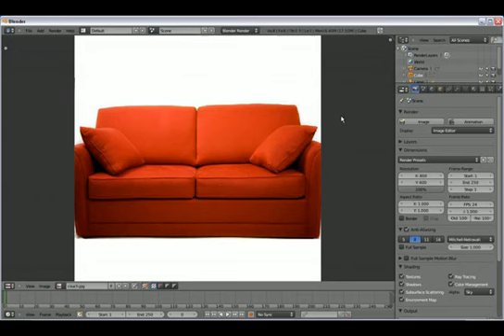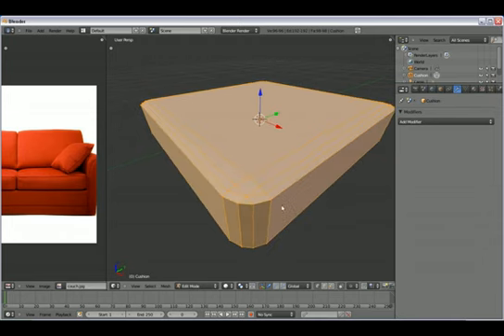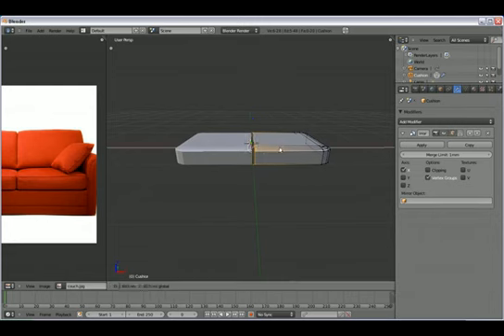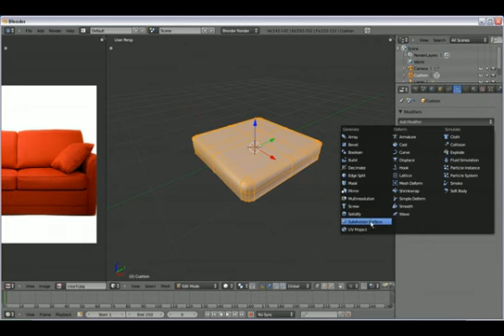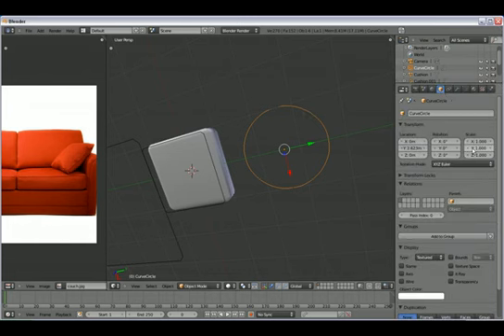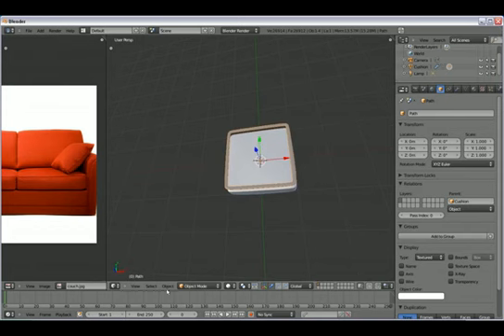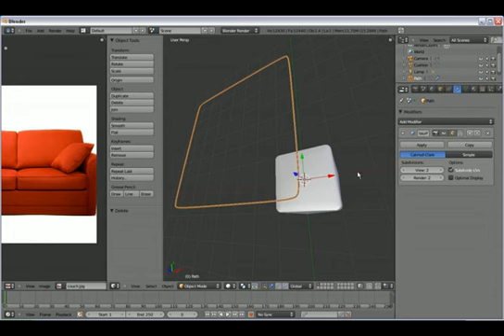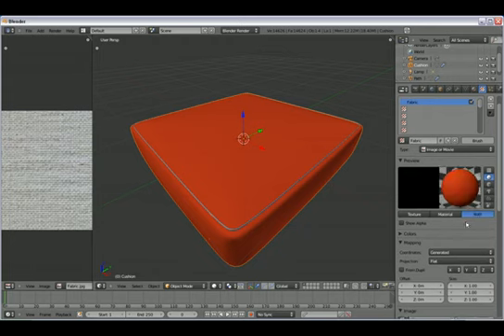Blender Tutorial 3 - Modelling a Cushion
This is tutorial number three in Blender 2.5 Tutorial Searies. The series is plannned to help artists from 3DS MAX and Cinema 4D convert to Blender.

webinstitute.wordpress.comCheck out these cool WordPress plugins! - CodeRevolution.